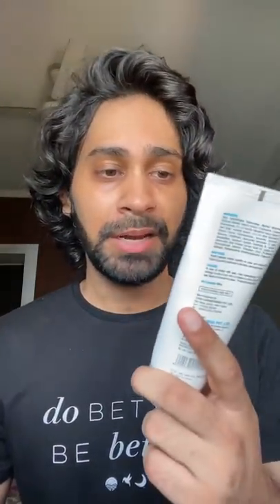Easy Natural Looking No Makeup Look Tutorial | GRWM | Wing It With Ankush Bahuguna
After almost a year of playing with makeup, I’ve realised, the more products you try, the more ways you discover to do an everyday No makeup makeuo look that’s very natural looking. This time around, i shot a video of my current makeuo look. Get ready with me as I tell you how to achieve a super easy makeup look using minimal products!

Product details
Moisturiser- Re’equill Ceramide & Hyaluronoc Acid Moisturiser
Color Corrector - LA Girl Pro Conceal (Shade Orange)
Corrector Concealer brush - Cuffs N Lashes F019
Foundation - MAC NC30
Foundation Brush - Cuffs N Lashes F016
Eyebrow Spoolie - Indulgeo Essentials
Concealer - LA Girl Pro Conceal (Shade Pure Beige)
Translucent Powder - Kay by Katrina (shade Banana)
Powder Brush - La Cara F004
Contour - Cuffs N Lashes Cover Pot shade 14
Setting Spray - MAC